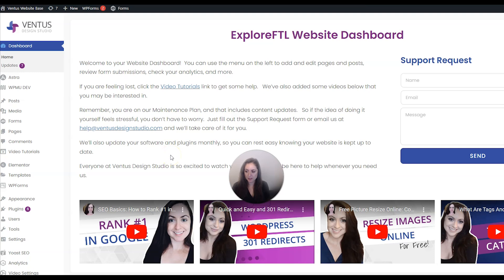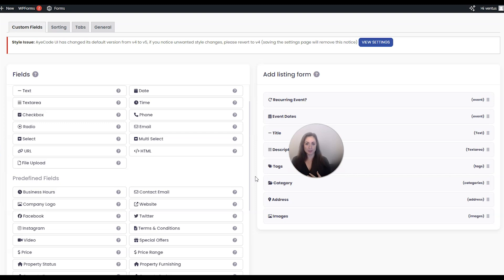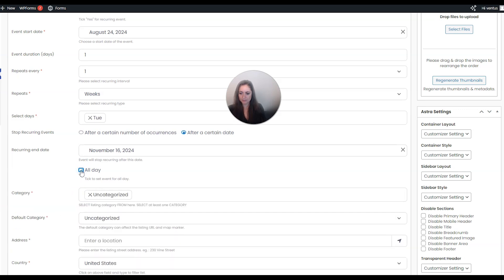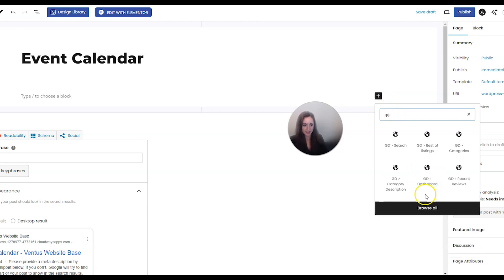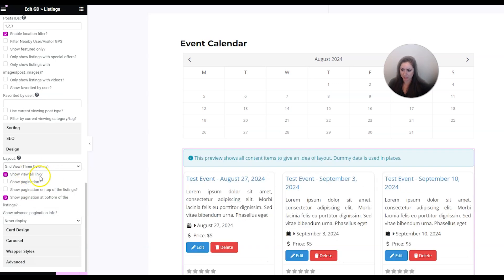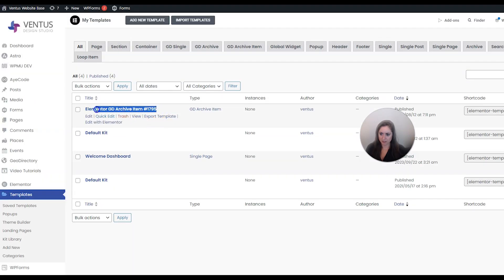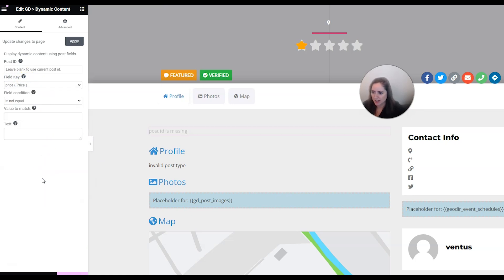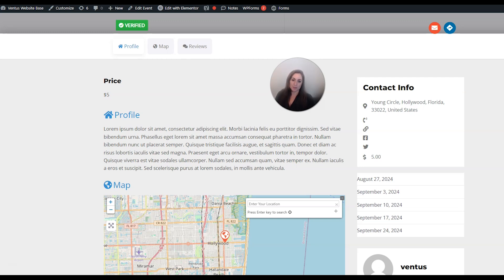Create an Events Website with the Free GeoDirectory WordPress Plugin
The GeoDirectory WordPress plugin is a great way to create an events website.  In this video, I'll show you how to install GeoDirectory, and the free Events add on, create and edit events, and design the events pages using block widgets and Elementor

00:00 Intro
00:39 Install & Setup Plugins
02:48 Customize the Event Form
04:15 Add a New Event
07:31 Create Event Calendar
13:56 Style Single Event Page

RESOURCES